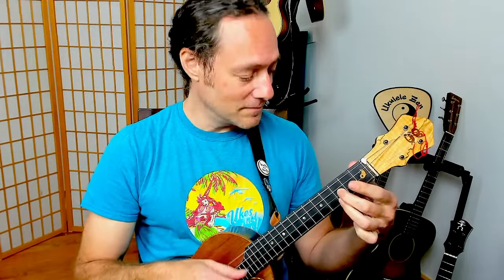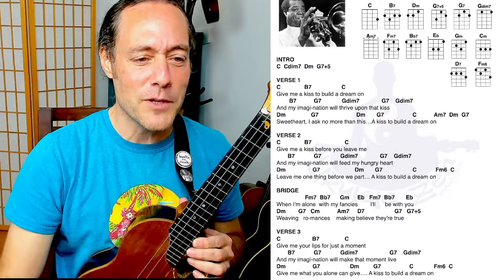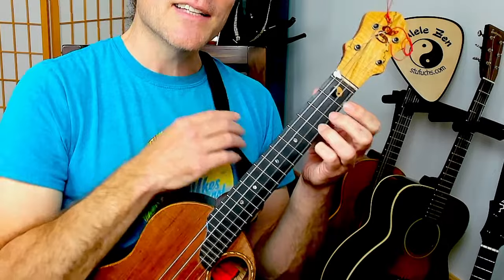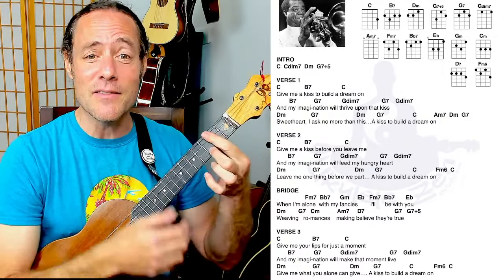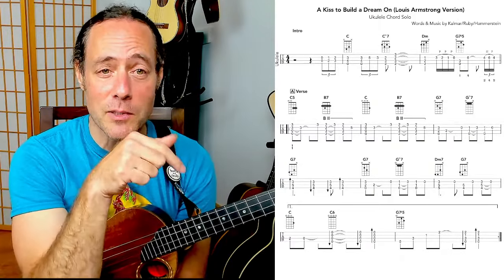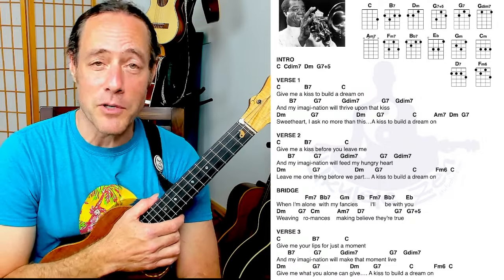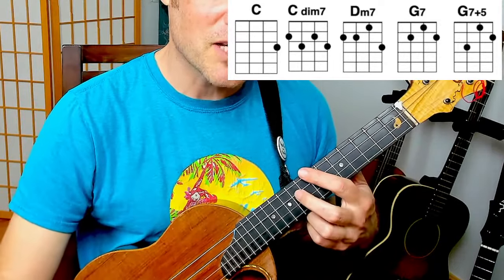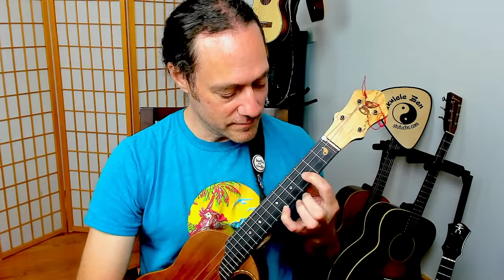Ukulele Jazz Lesson: "A Kiss to Build a Dream On" (Louis Armstrong)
Learn to play the Jazz classic "A Kiss to Build a Dream On".  Chords, Play Along & Practice tips -- another 1st Sunday Livestream Uke Lesson from Ukulele Zen ► DOWNLOAD FREE SONGSHEET

► JOIN THE UZ COMMUNITY & RECEIVE PERKS FOR YOUR MUSIC JOURNEY!  In exchange for your support, enjoy a library of exclusive lessons, printable song sheets, uke tabs, play-along jam tracks, course discounts and more!

► SIGN THE UKULELE ZEN MAILING LIST - Keep in the loop of new events and courses!

~KLÖS Black Carbon Fiber Acousto-electric Tenor Ukulele (durable, weatherproof, great tone!)

~ Vidami YouTube Looper: An innovative foot pedal that SLOWS DOWN & LOOPS the VIDEOS while you KEEP YOUR HANDS ON your music making, art project, etc.

Stu Fuchs is a lifelong musician, award-winning ukulele artist and teacher of mindfulness through creative play.  He has performed gypsy jazz guitar with symphony orchestras and facilitated holistic music clinics worldwide.  Stu was artist-in-residence at Roswell Park Cancer Institute in Buffalo NY and was awarded a grant from the National Endowment for the Arts for his work bringing healing music to cancer patients and their families.  He recorded and toured worldwide with renowned sacred chant artist Snatam Kaur, performing guitar on the Grammy nominated Best New Age album “Beloved”.  A long-time practitioner of yoga and meditation, his focus is to teach people from all backgrounds to develop a music practice for joy, freedom, and self expression.